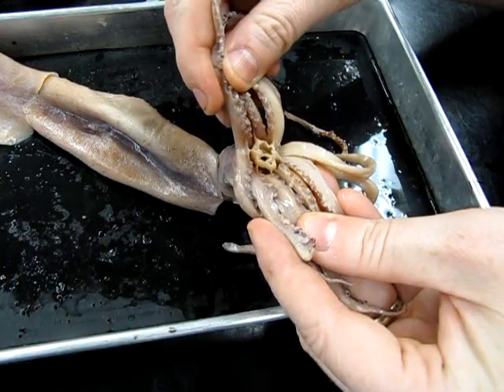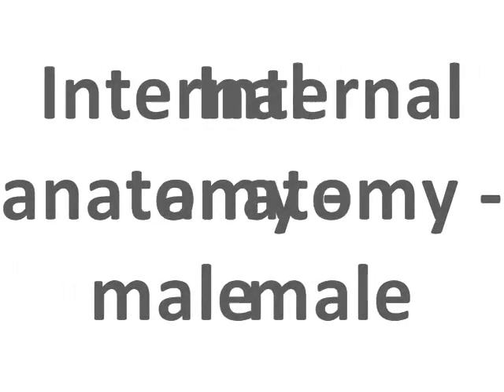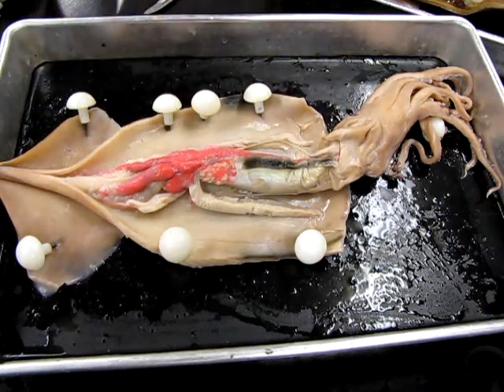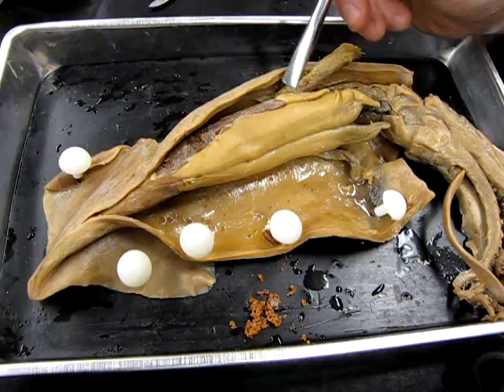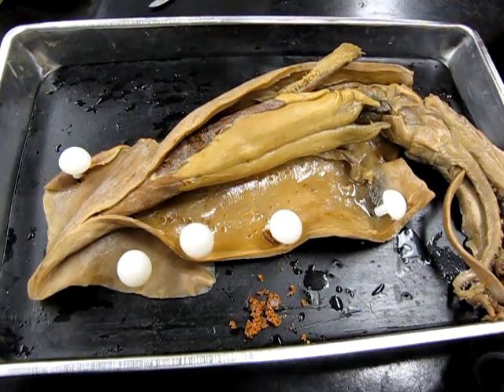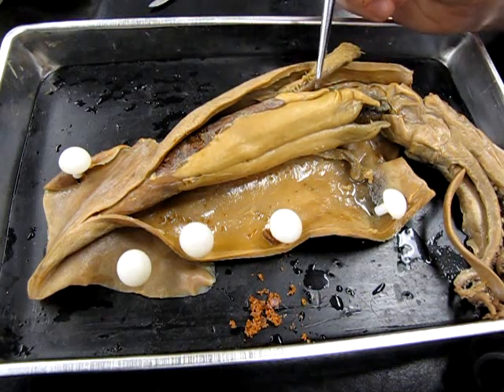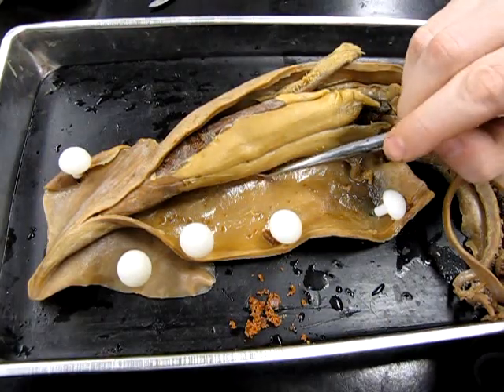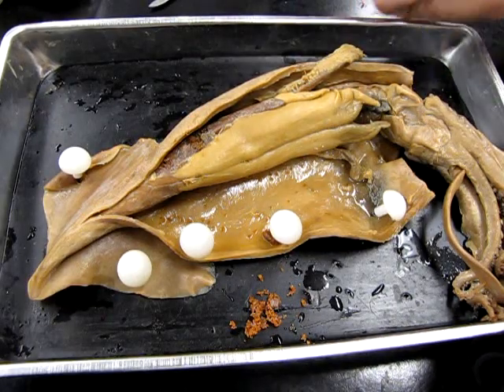Squid Anatomy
External and internal anatomy of a squid (Loligo sp.). Phylum Mollusca, Class Cephalopoda.
Both male and female anatomy are examined. Female digestive, cardio-respiratory etc. organs are the same as in the male, but are not visible due to the large reproductive organs (ovary and nidamental gland) - they are not shown in this clip, but are present.

This video was made by the teaching assistant (C. Ernst) for the students of Organisms II at McGill University, but is appropriate for any introductory-level zoology program.

Organisms II, 2012